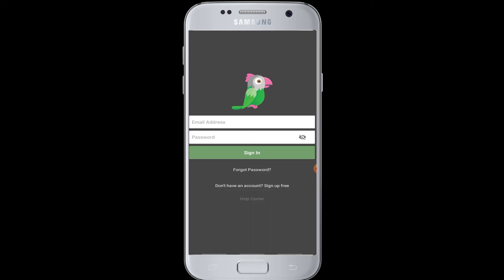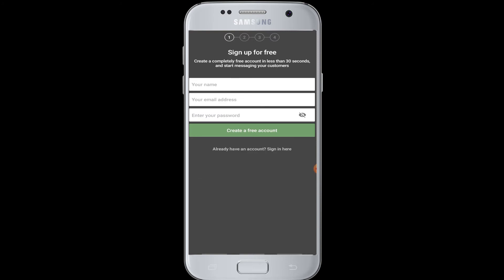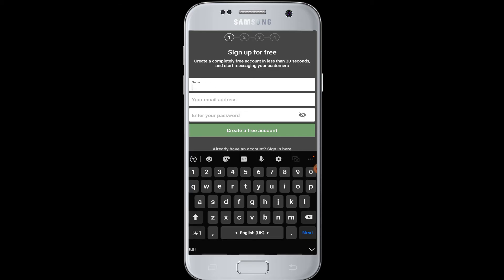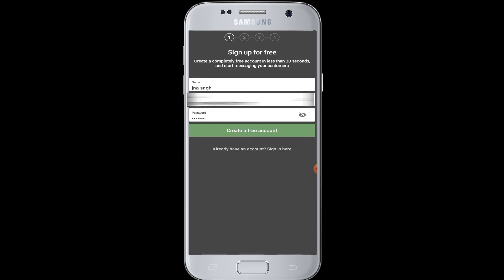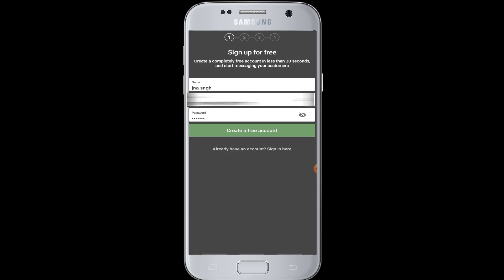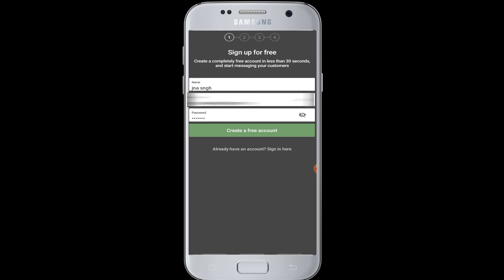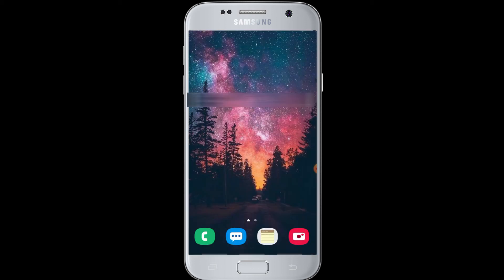How To Create A New Tawk.To Account For FREE ???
Tawk.To is lightening fast, reliable, and most importantly FREE video chatting application that allows you to connect with your customers and website visitors. All in all Tawk.To makes for a feature packed application that will help you to provide a winning customer service.

So if you too want to register on the Tawk.To platform in order to build a better relationship with your customers then the first thing that you need to do is create a FREE Tawk.To account.

In this video tutorial we will show you how to create a new Tawk.To account using the Tawk.To app on your android phone in less than two minutes time.

Make sure to watch this video and follow the step-wise instructions given below in order to sign up on Tawk.To.

Steps:
1. Tap open the Tawk.To app.
2. Now tap on the link that say "Don't have any account? Sign Up for free".
3. Fill up the form accordingly and tap on create a free account button.
4. Your Free Tawk.To account will be created.